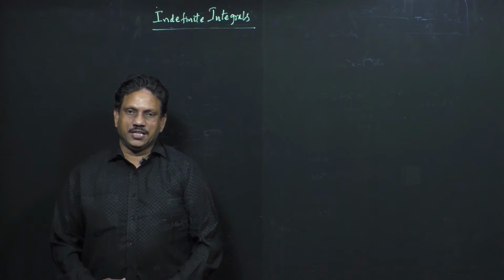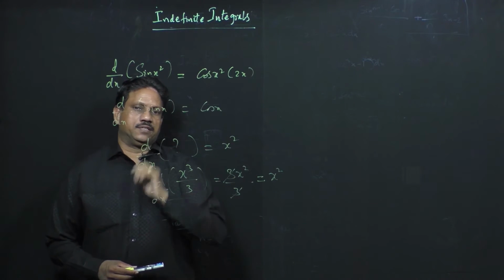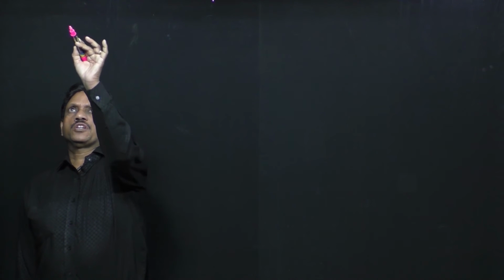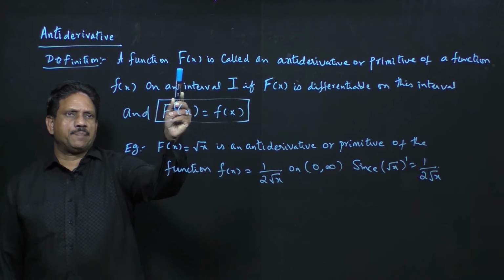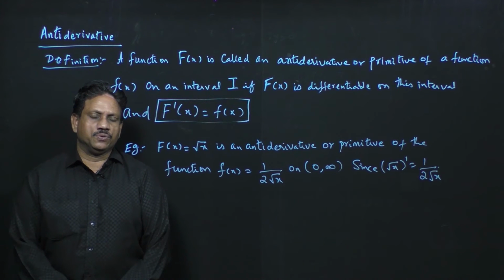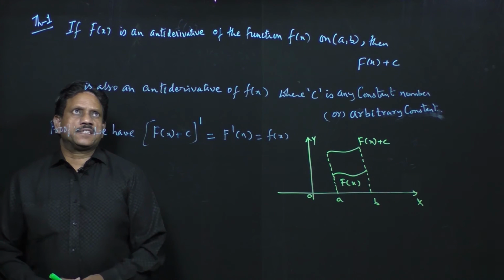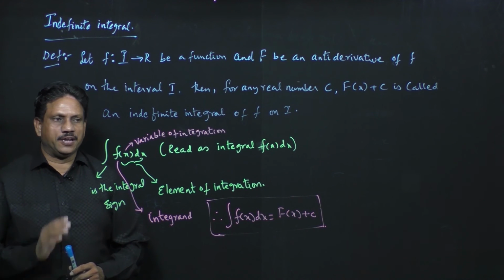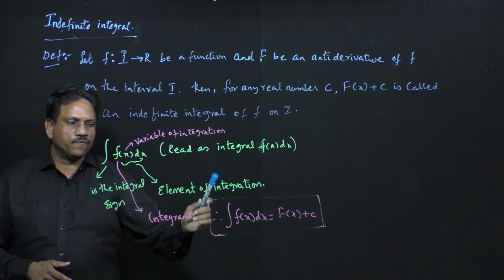CBSE XII MATHS LESSON 07 INDEFINITE INTEGRALS PART 01 | BRAINBOX SCHOOL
INDEFINITE INTEGRALS PART 01 | class 12th Maths

"Welcome to Part 01 of our journey into indefinite integrals! 📊 In this segment, we embark on an exploration of integral calculus, a branch of mathematics that deals with finding antiderivatives and indefinite integrals. Join us as we delve into the fundamental concepts of integration, uncovering techniques for evaluating integrals without definite limits. Through engaging examples and step-by-step explanations, we'll navigate through the basics of indefinite integration, exploring methods such as power rule, substitution, and integration by parts. Get ready to expand your calculus toolkit and deepen your understanding of this essential concept in mathematics! 🔍✨

An indefinite integral is a function that takes the antiderivative of another function. It is visually represented as an integral symbol, a function, and then a dx at the end.